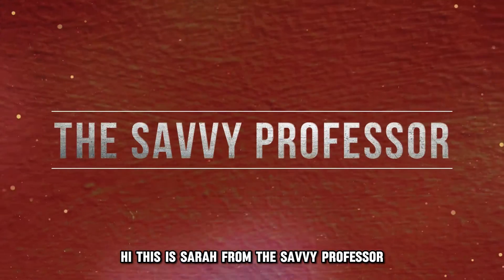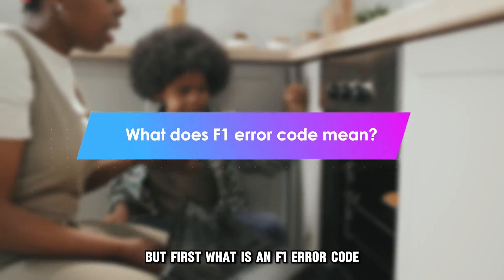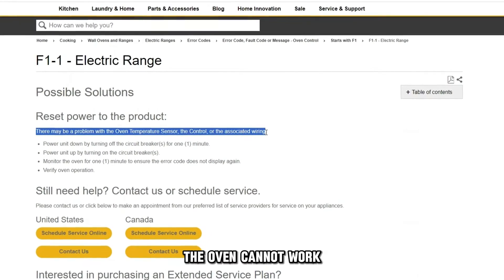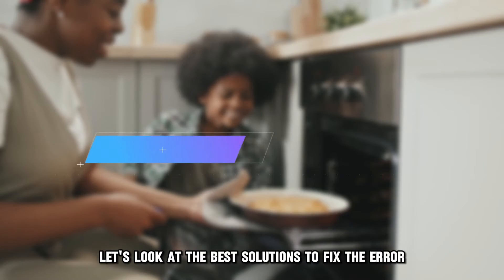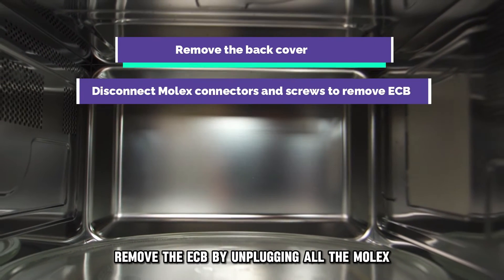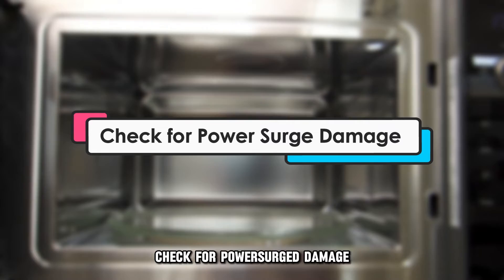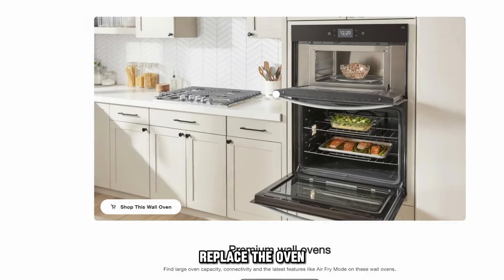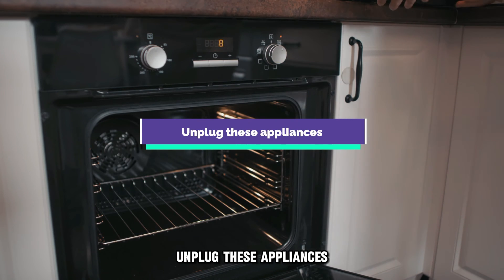How To Fix The Whirlpool Oven F1 Error Code - Meaning, Causes, & Solutions (Simple Guide)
How To Fix The Whirlpool Oven F1 Error Code - Meaning, Causes, & Solutions (Simple Guide). In this video tutorial I will show you how to fix Whirlpool Oven F1 Error Code.

An F1 error code indicates that your Whirlpool oven has a control board failure, and with it being the component that regulates the appliance, the oven cannot work.

The following are some of the common causes of the error:
• Defective Electronic Control Board (ECB)
• Power surge damage
• Overloading

Now, let’s look at the best solutions to fix the error:
Replace the ECB
• Disconnect the oven from its power supply.
• Remove the back cover.
• Remove the ECB by unplugging all the Molex connectors and screws.
• Insert the replacement control board and screw it in place.
• Reinstall the cover.

Check for Power Surge Damage
• Note if you have recently experienced lightning strikes, power outages, and exposed wiring, which can damage the oven’s ECB.
• If you have, replace your Whirlpool oven.

Remove appliances from the Electrical Grid
• Check if there are other heavy-duty appliances connected to the same electrical grid as your oven.
• Unplug these appliances.